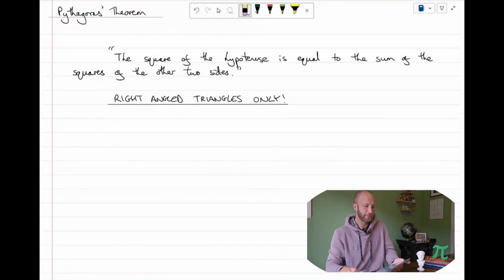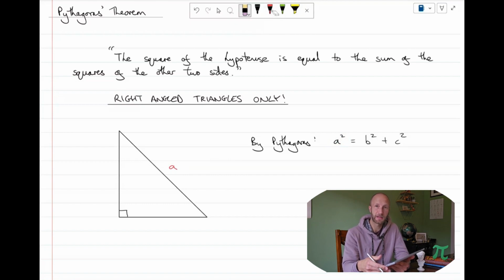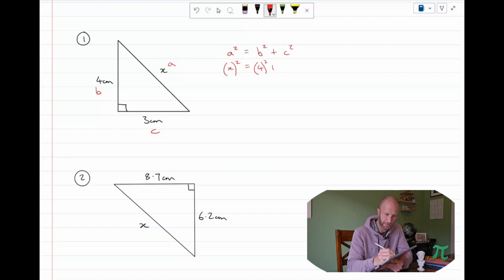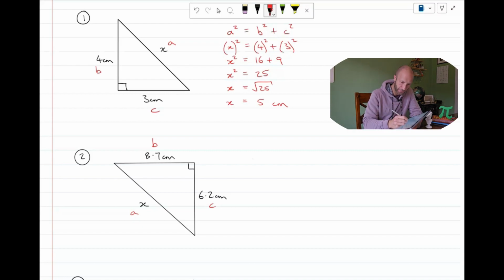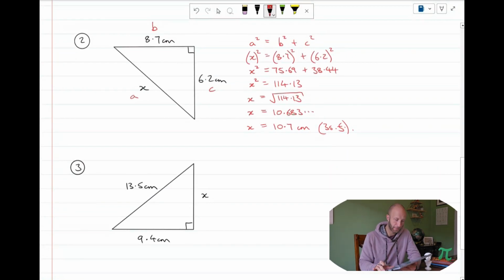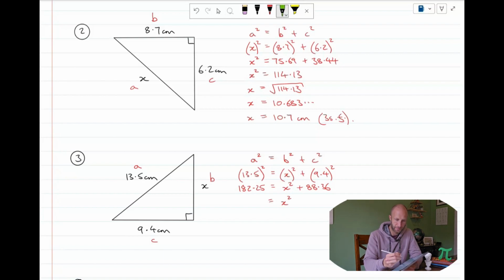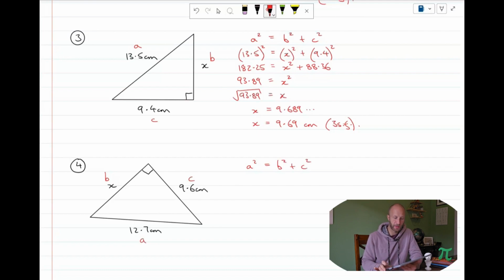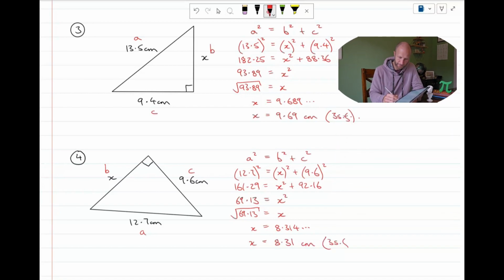Pythagoras' Theorem - Lesson 1 (GCSE Mathematics)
An introduction to Pythagoras' Theorem. How to answer questions where the unknown is the hypotenuse or one of the other sides of a right-angled triangle.